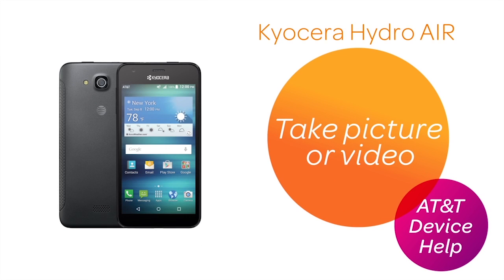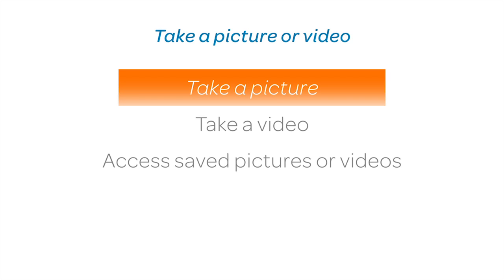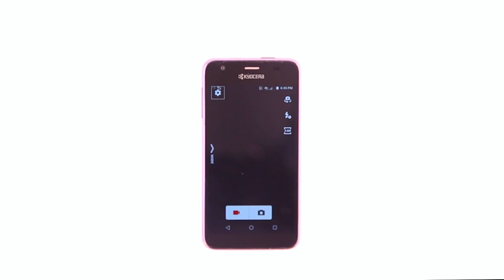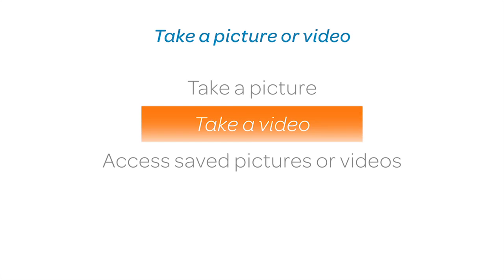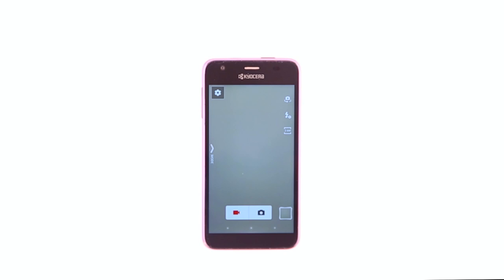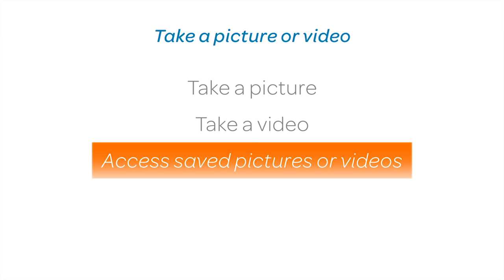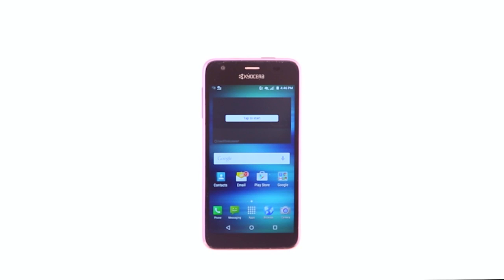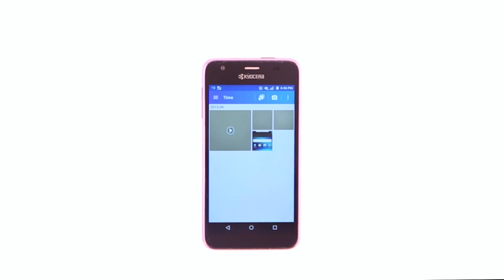Take a Picture or Video on Your Kyocera Hydro AIR | AT&T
Take and edit a picture or video, use the front and rear camera, and switch between camera and video modes.

Visit the AT&T Community Forums to find answers and help others!

About AT&T:
A view into how our employees and customers connect with their favorite people, products, services and entertainment.

Mobilizing Your World.